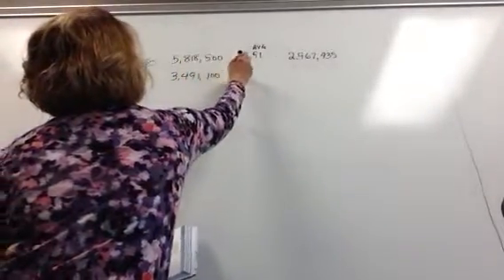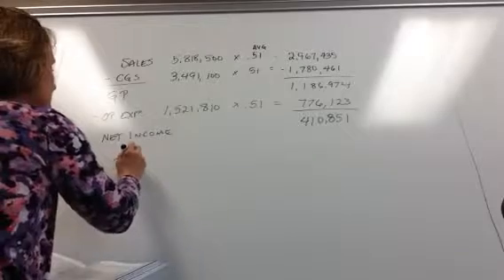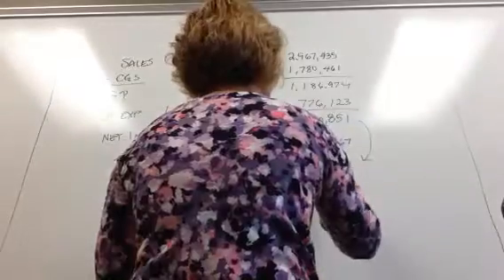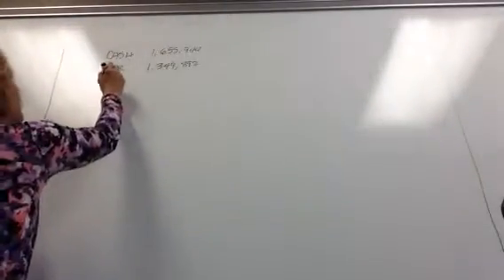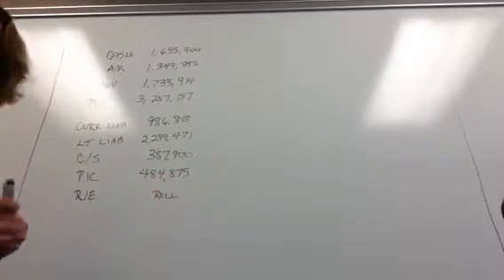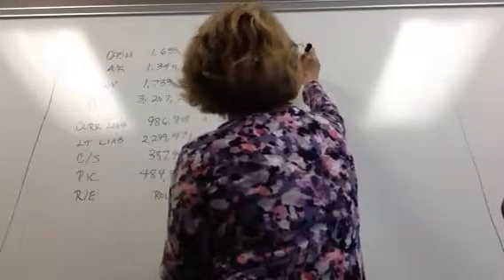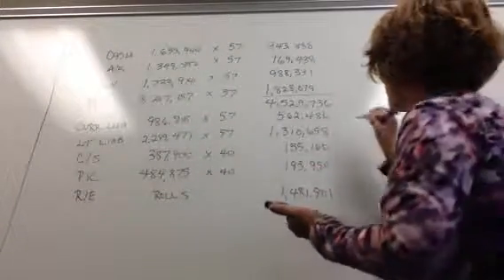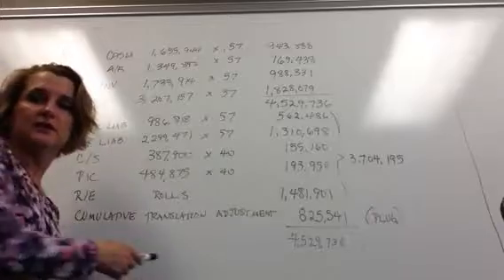Advanced Accounting Chapter 8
Consolidation of foreign subsidiaries